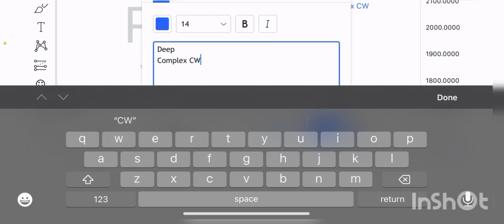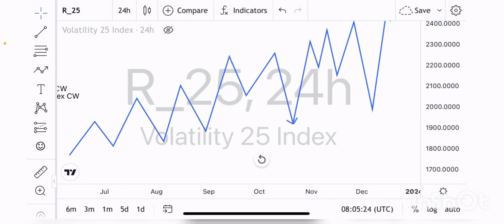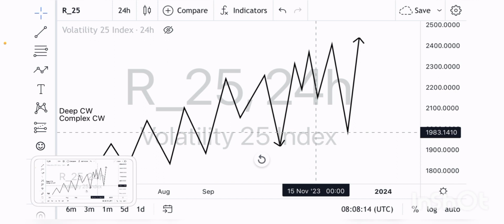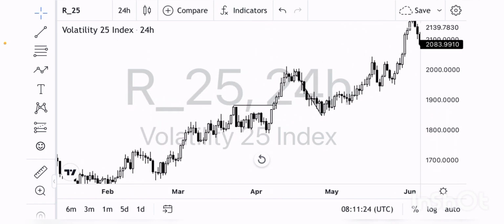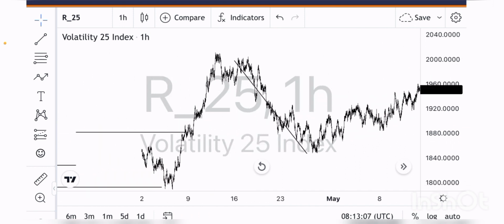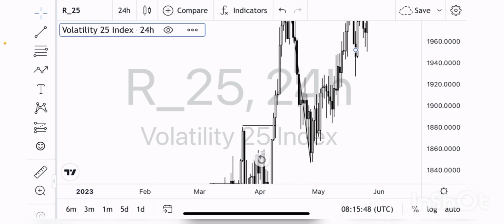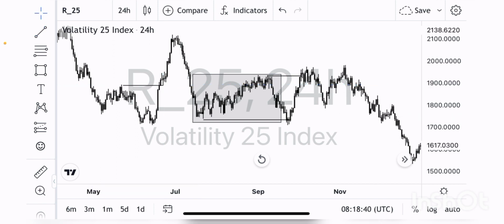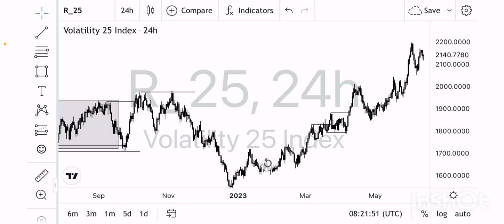What Mentors Will Never Teach You About Pullbacks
Do you think market taking you out and move in your direction is ordinary? Well I give a detailed explanation on how to be careful of that here